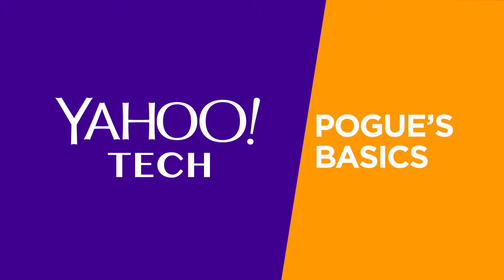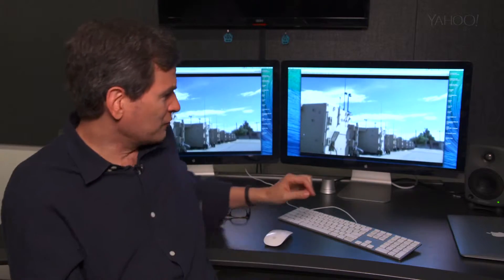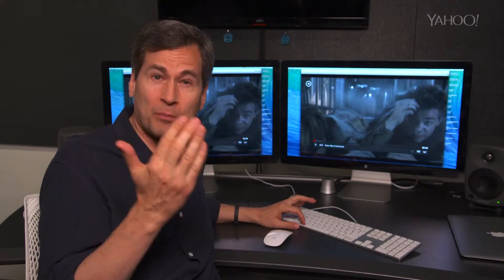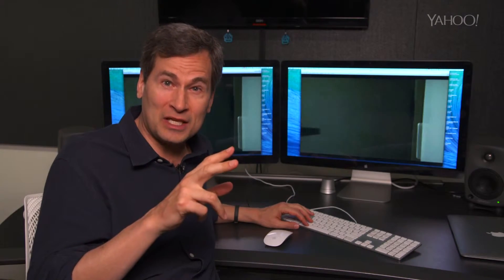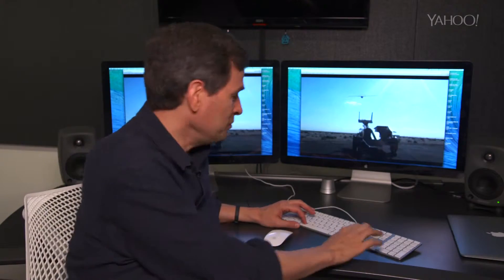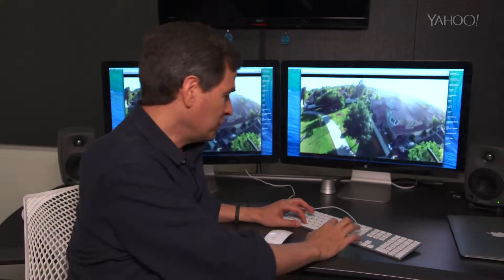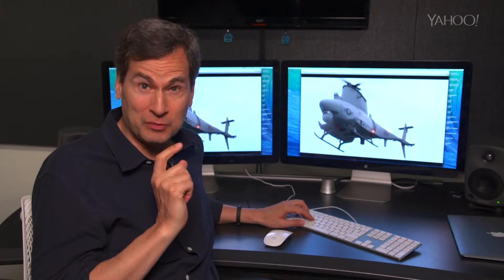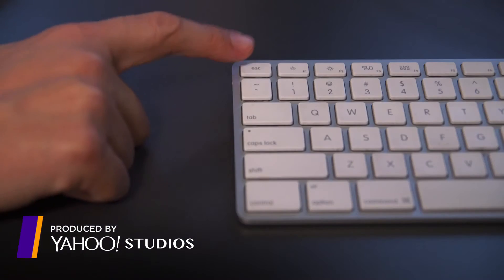Pogue's Basics: Netflix Shortcuts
Are you getting the most out of your Netflix subscription? Check out these easy-to-use keyboard shortcuts to help you become a master binge-watcher.